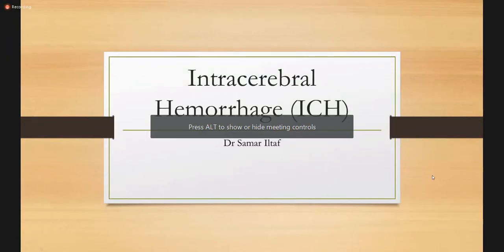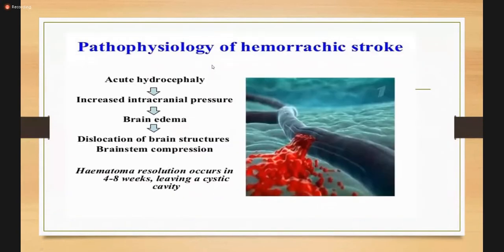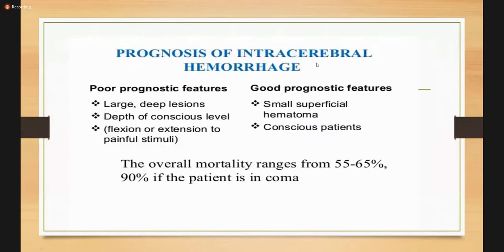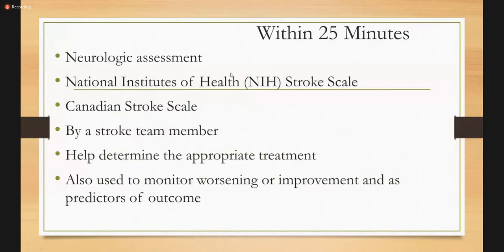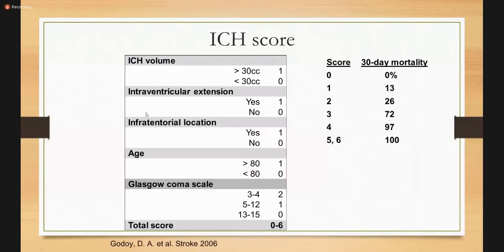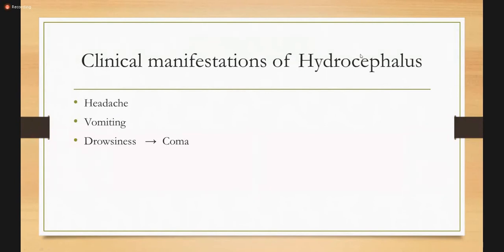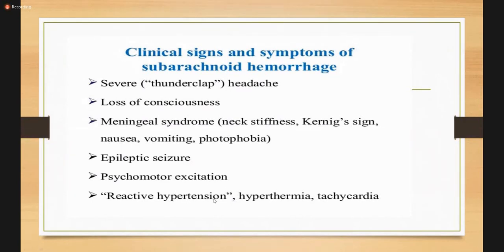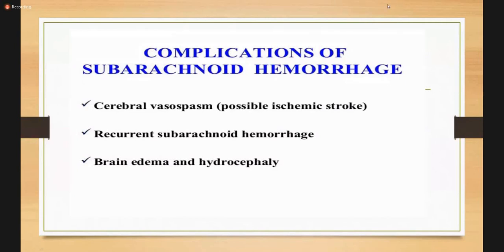Intracerebral Hemorrhage | Neurology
Approach to and Management of CVA
Dr. Samar Altaf